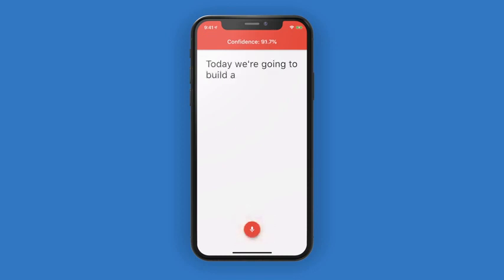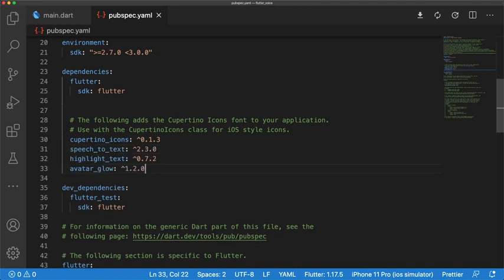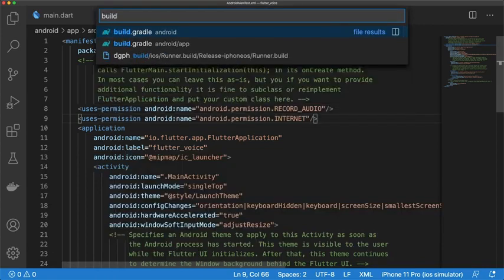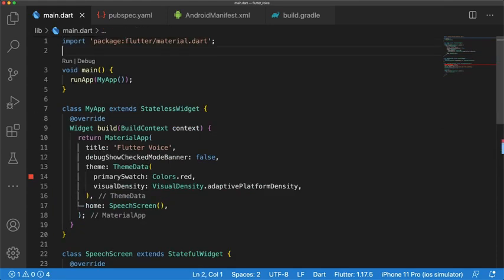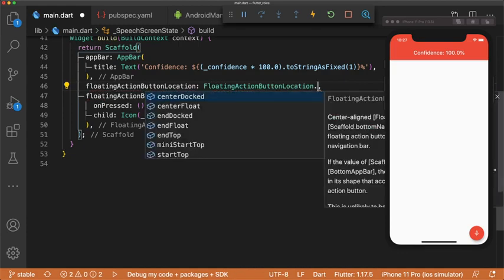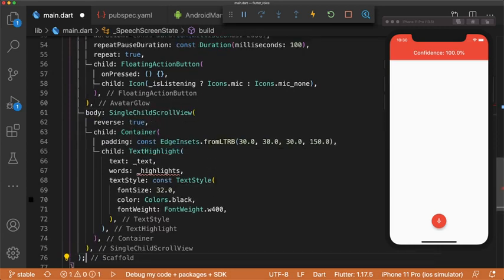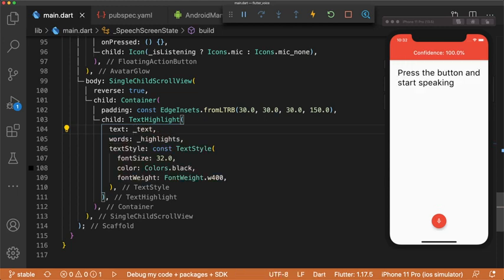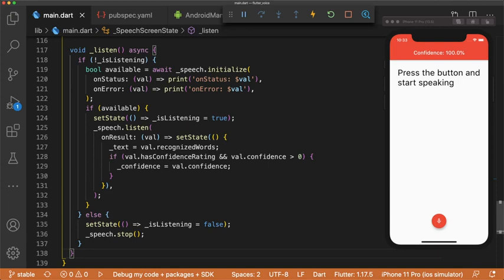Flutter Speech to Text App Tutorial Voice Recognition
CRYPTO: SOLANA
WALLET ADDRESS: 7vhDRGhEdcc1dLz1SvqiE333VYkDcbXYtNFriQyTfqfw